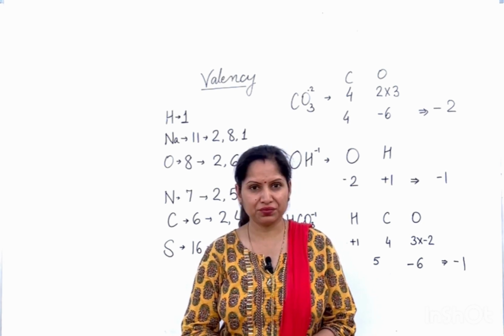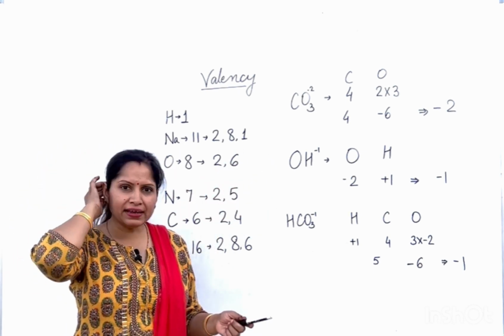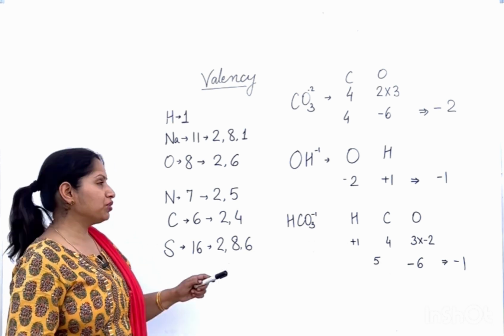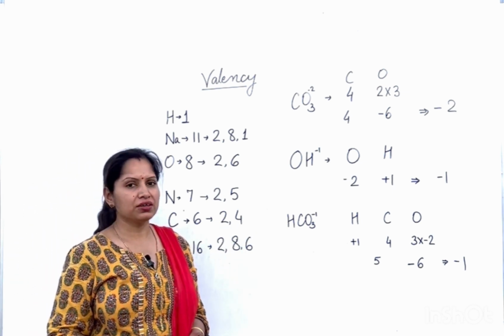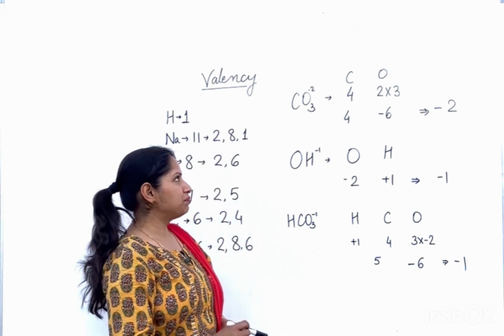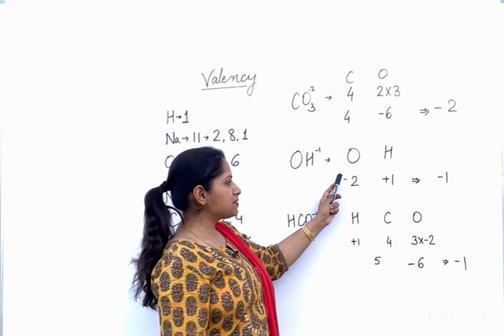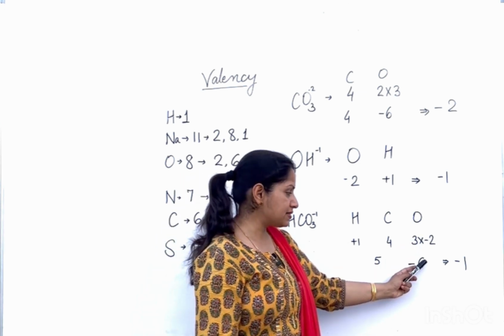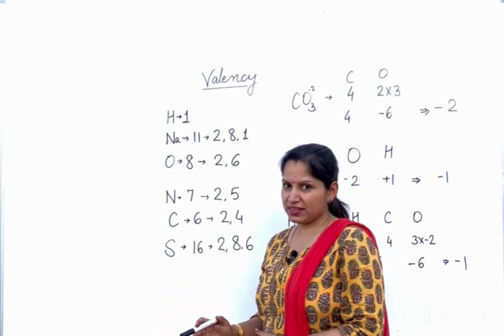Valency- don’t learn… just understand